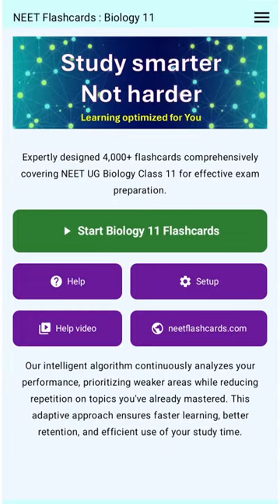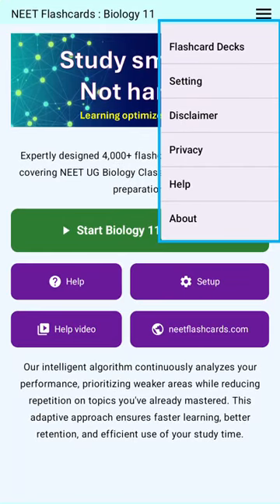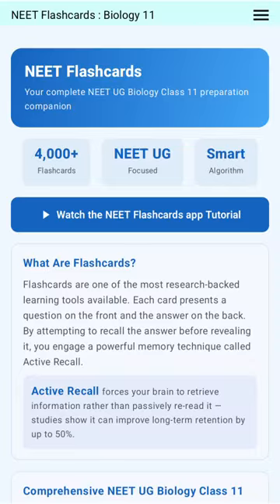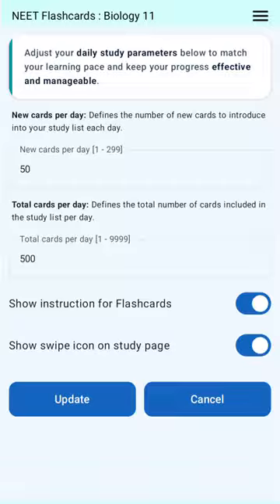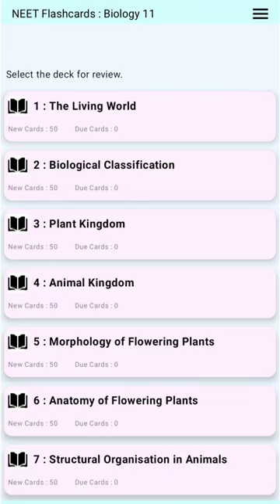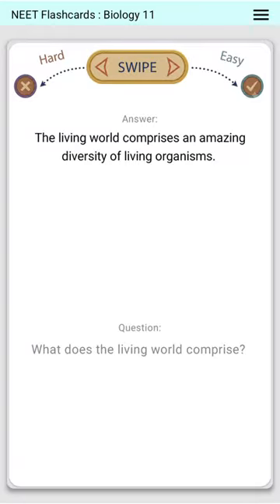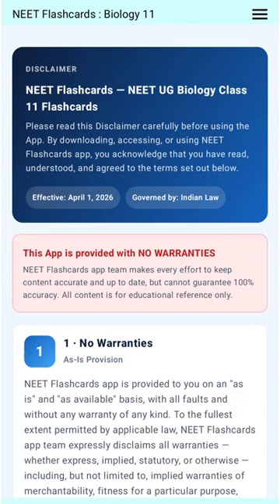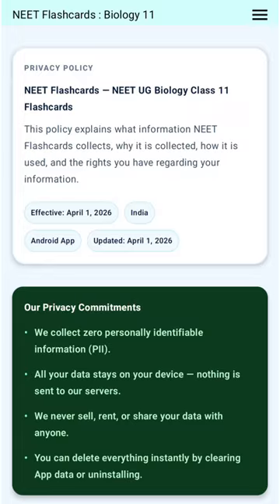Neet Flashcards Tutorial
📘 Learn how to use the NEET Flashcards Android app step by step.
🎯 This user guide tutorial helps NEET UG aspirants revise Biology easily.
📱 Learn how to open chapters, view flashcards, and study important concepts.
👉 Swipe right for easy cards and swipe left for difficult cards.
🧠 Revise key Biology terms, definitions, NCERT facts, and exam concepts.
⏱️ Practice daily revision anytime, anywhere from your mobile phone.
🌱 Useful for Class 11 and Class 12 NEET Biology preparation.
📚 Improve memory with simple flashcard-based learning.
🚀 Make your NEET revision faster, smarter, and more focused.
✅ Watch the full tutorial and start using NEET Flashcards today.